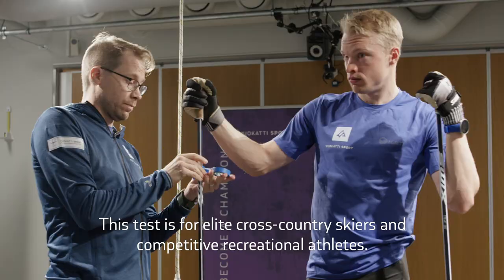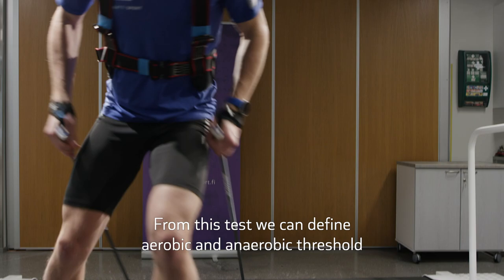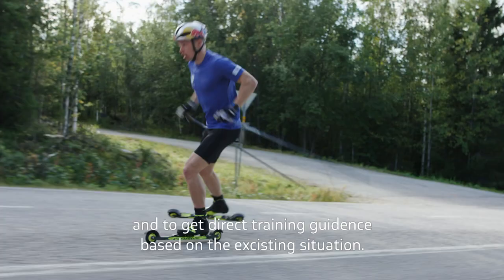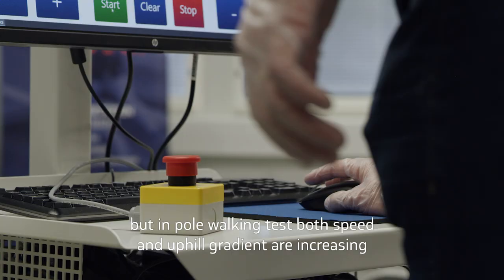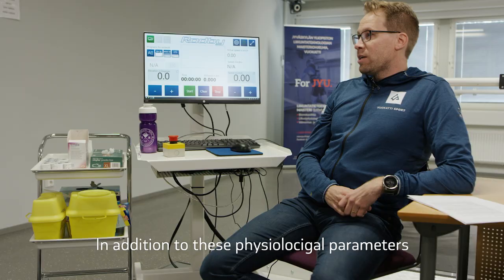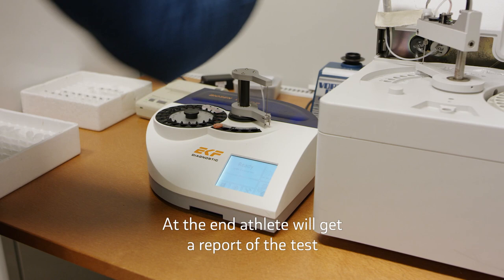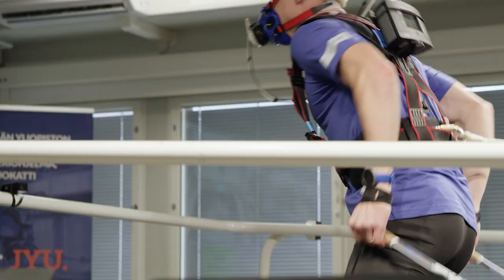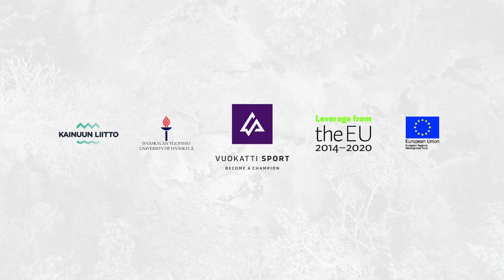Aerobic Capacity Test - Vuokatti Sport Testlab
Let's find out what is your physical shape! You can do this aerobic capacity test (VO2 max test) either rollerskiing or running with poles. We can help you follow the progress and give you training guidelines for your own training. Become a champion with us!

"In my opinion this is the one test athlete should do if they're doing only one test."
- Olli Ohtonen